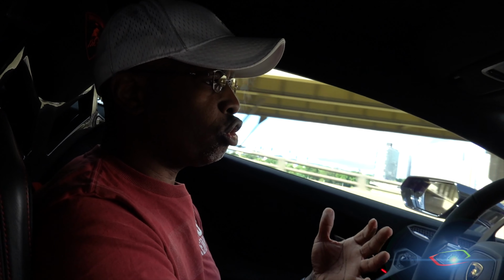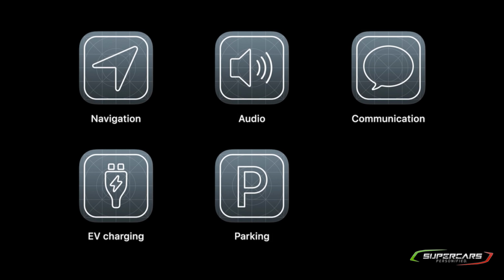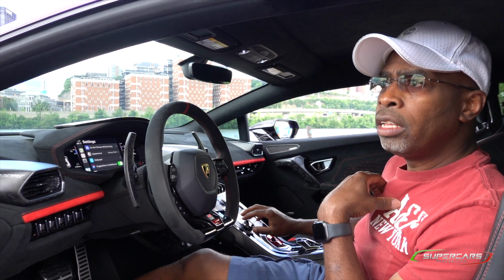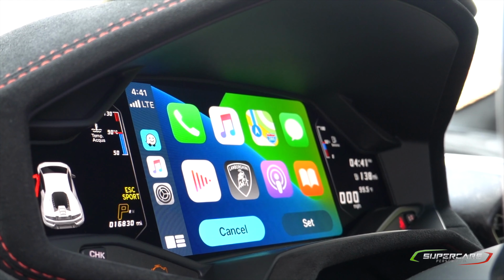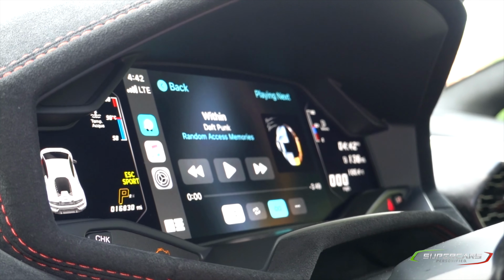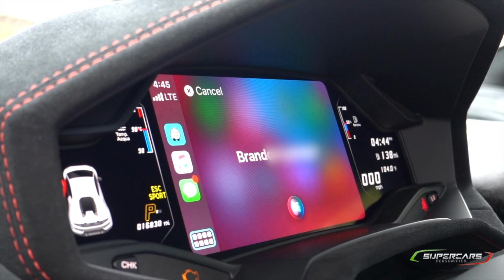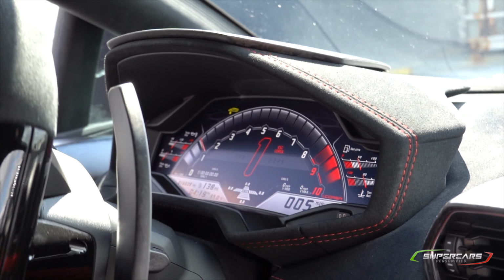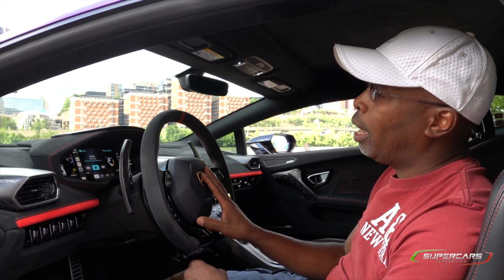First LOOK: Apple CarPlay iOS 14 in my Lamborghini--New FEATURES!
Apple iOS 14 Developer Beta 2 CarPlay is a major change with new features that enhance the in-car experience. What are your favorite features of CarPlay or Android Auto?

Thanks to @matthewcondio

**TRACKS USED WITH PERMISSION**
OUTRO: